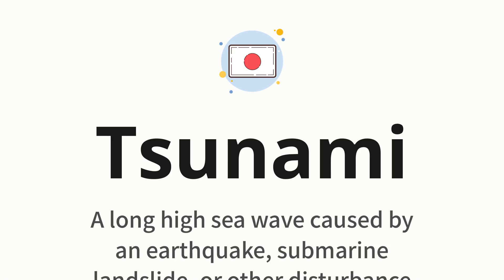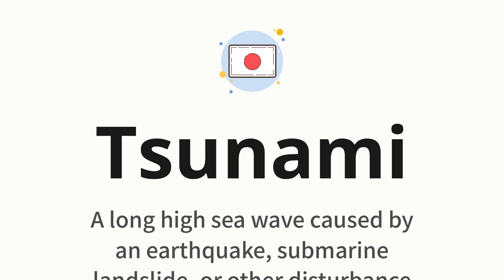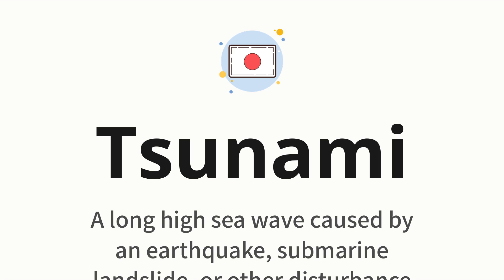How to pronounce Tsunami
🌍 Learn a new language now Master the pronunciation of 'Tsunami' 津波 📖 - which means : A long high sea wave caused by an earthquake, submarine landslide, or other disturbance 📝 - with this quick and clear tutorial by How To Pronounce!

In this video 📽️, we'll guide you through the correct pronunciation of 'Tsunami' in Japanese, using native speaker examples 🗣️👂 and easy-to-follow phonetic breakdowns 🎵. Whether you're learning Japanese for travel ✈️, business 💼, or just for fun 🎉, our guide will help you perfect your pronunciation in no time ⏰.